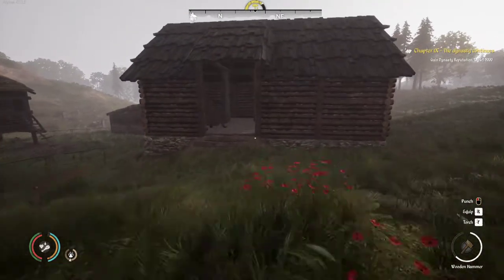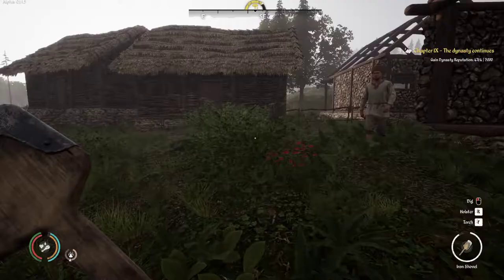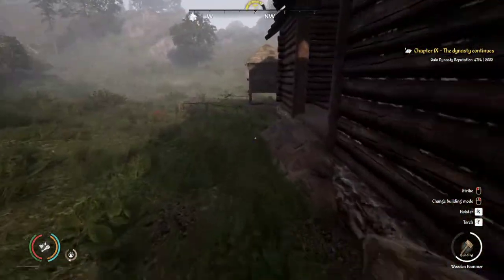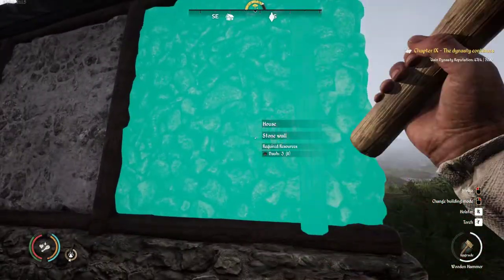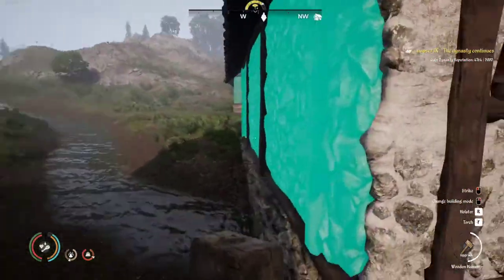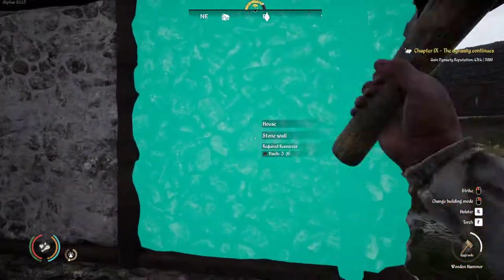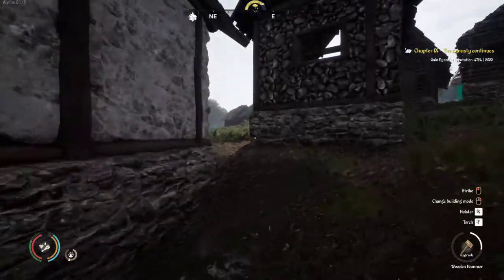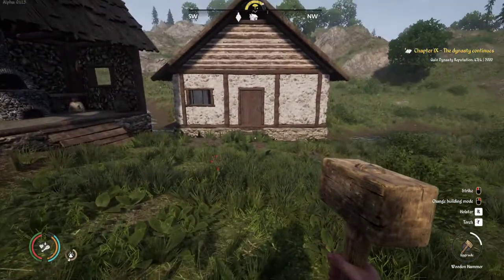Medieval Dynasty How to Make and Use Daub